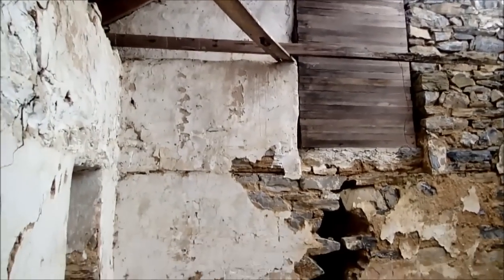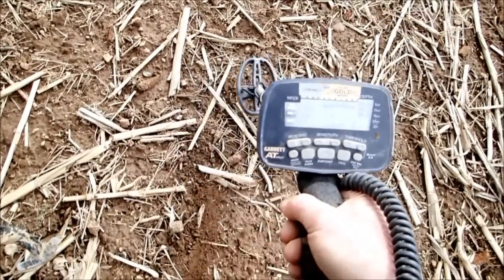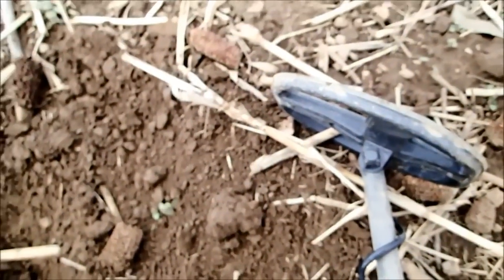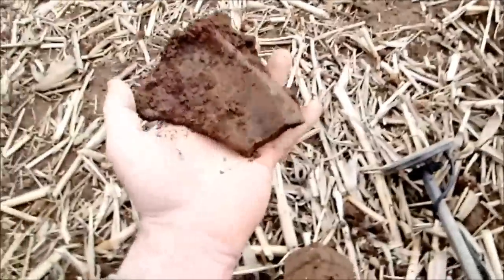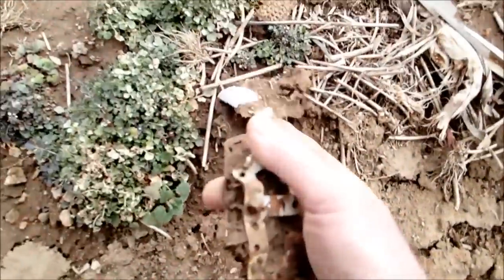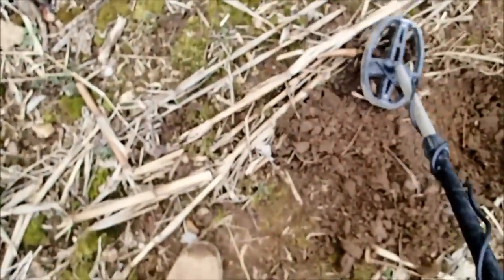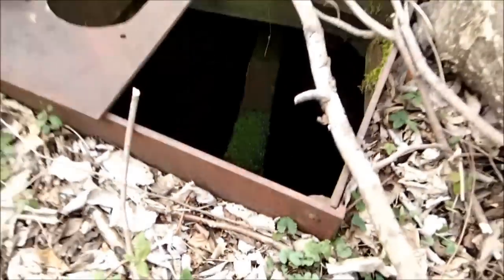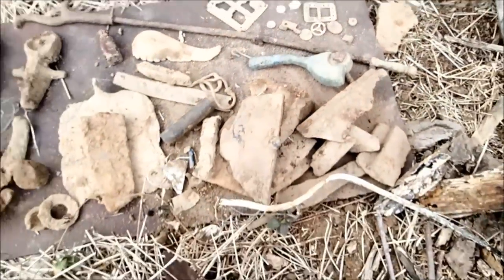Metal Detecting Around An Old Stone Building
In this video I search an old homesite with the Garrett AT Gold and the 5"x8" coil. It was a tough hunt as the site has been detected by many people for decades. I don't find too much of interest, but I promised myself I'd show what I find anyway. I do demonstrate different sounds and detecting techniques.

zz